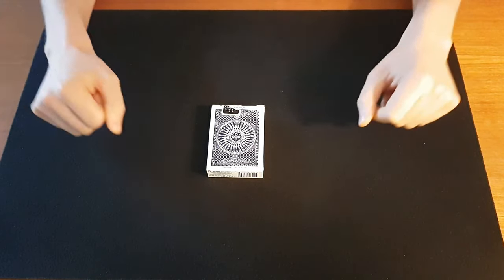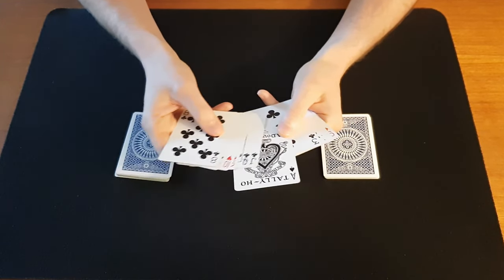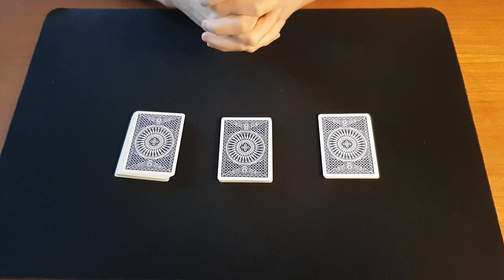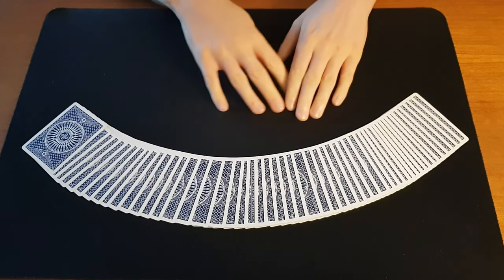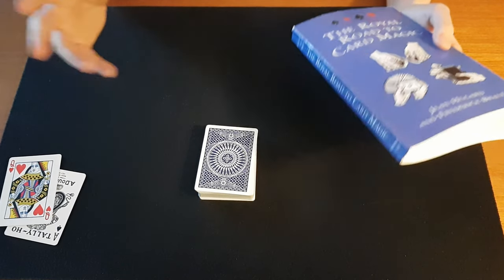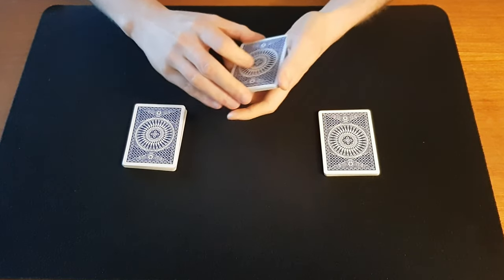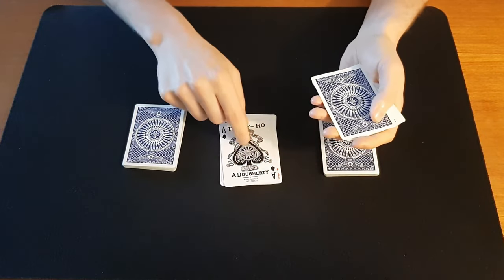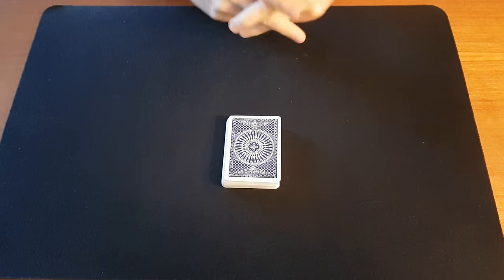They Just THINK of a Card and You Find It! This Easy Beginner Card Trick Will Fool Magicians Too!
PLAYING CARDS
Bicycle (best for practicing and everyday use)
2 pack
12 pack;

2 pack

2 pack
12 pack

BOOKS
The Classic Curriculum:

All revenue will be reinvested into the channel, in the form of better gear (so you can watch higher quality videos), giveaways or new material I can pass on to you, my subscribers.

Today we’re looking at the excellent card trick “The Three Piles” on page 71 in “The Royal Road to Card Magic”. The underlying principle is this trick is used in tricks that are considered to be the best self-working tricks in the world! And for a good reason, it can be done with a shuffled, borrowed deck, the spectator just THINKS of a card and you can still locate and produce it in an amazing way!

00:00 Performance
03:23 Tutorial

You can buy The Royal Road to Card Magic